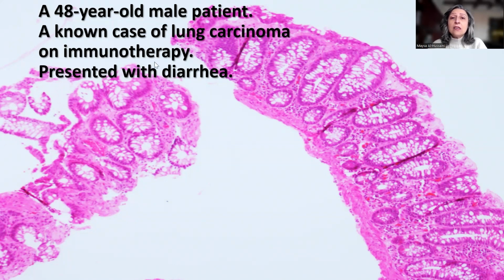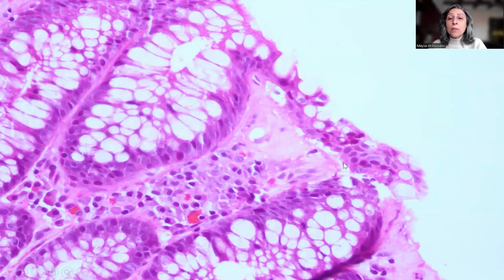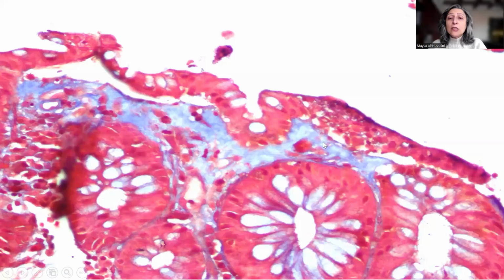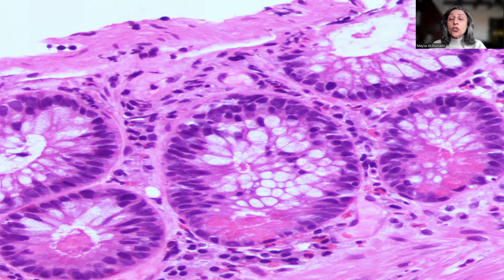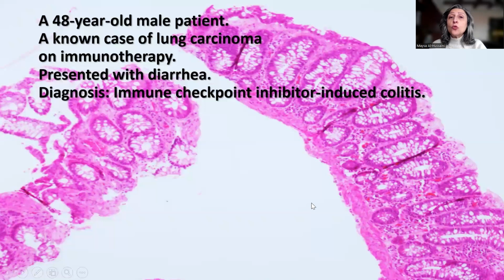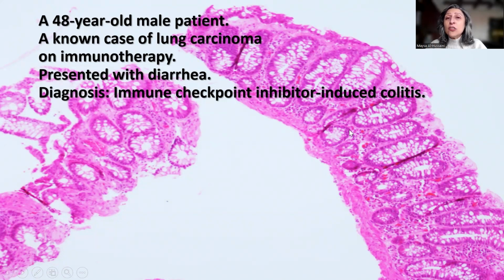Tip-118;Immune Checkpoint Inhibitor-Induced Colitis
Tip-118;
Immune checkpoint inhibitors are increasingly used in the treatment of a large number of cancers, particularly the lung. It is associated with several side effects, including a range of manifestations and pathological changes in the GIT. A reporting pathologist should be aware of the range of morphological changes induced by these novel treatments in the GIT to be able to render the proper diagnosis.

Patil PA, Zhang X. Pathologic Manifestations of Gastrointestinal and Hepatobiliary Injury in Immune Checkpoint Inhibitor Therapy. Arch Pathol Lab Med. 2021 May 1;145(5):571-582. doi: 10.5858/arpa.2020-0070-RA. PMID: 32338534.